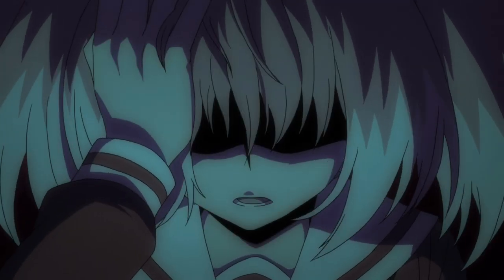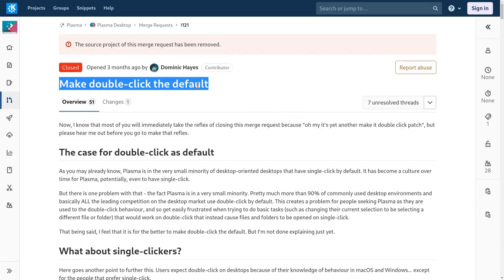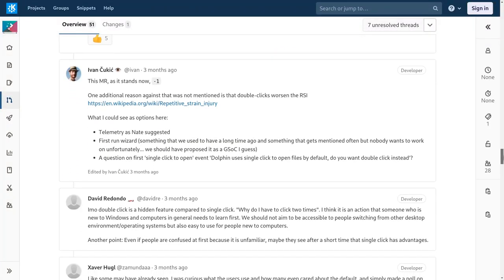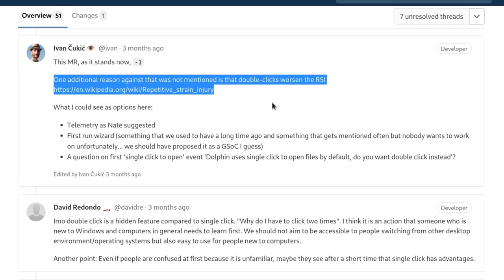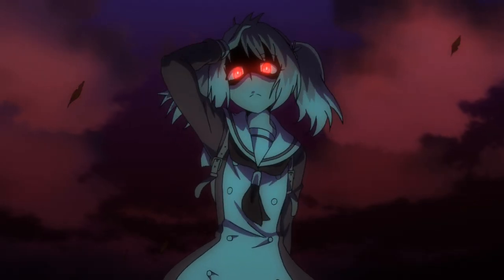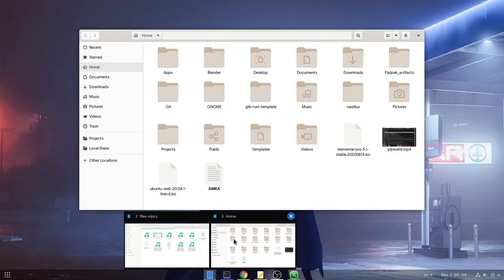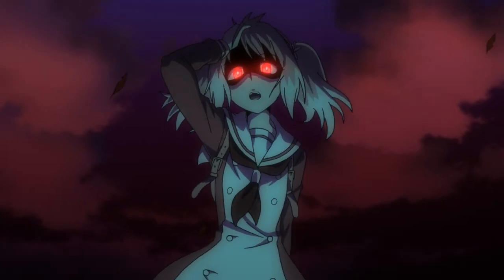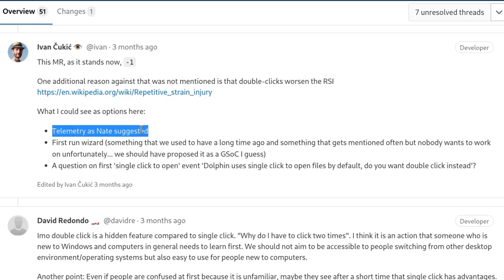GNOME Files can cause RSI injuries, then paralysis ..and eventually death!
a heads up for reading yet one more discussion on KDE about default click policy

ANIME
Talentless Nana

The Insidious Plan
Nana Hiiragi (Main Theme)
Family